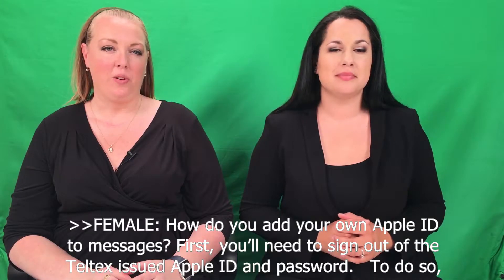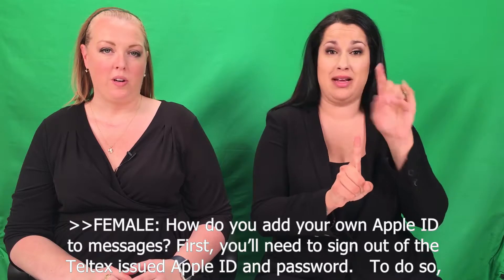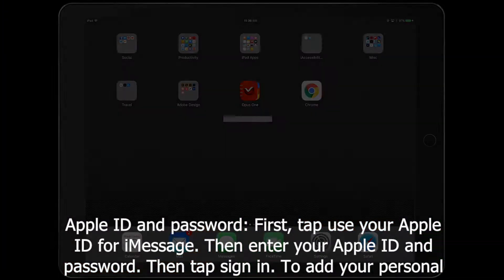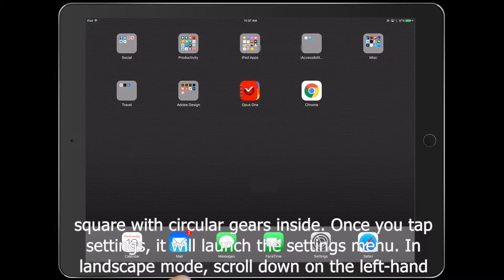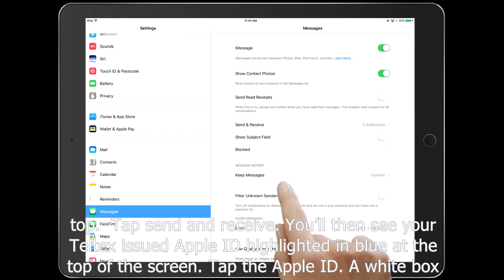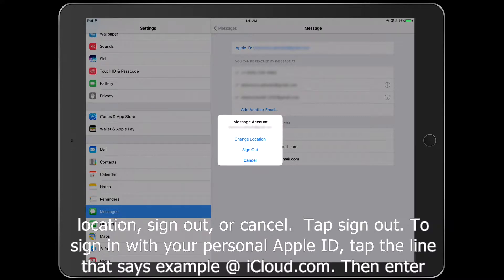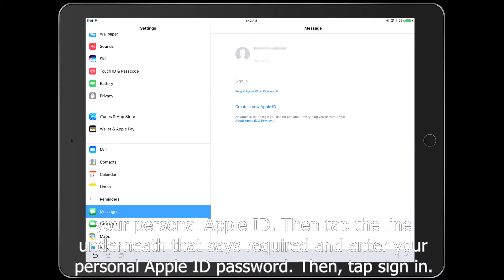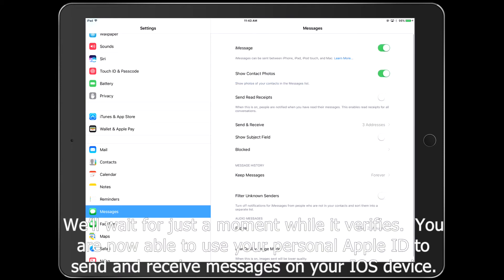Apple ID: Adding an Apple ID to Messages